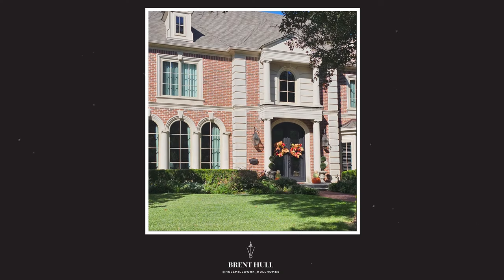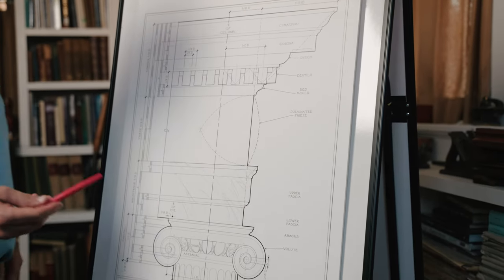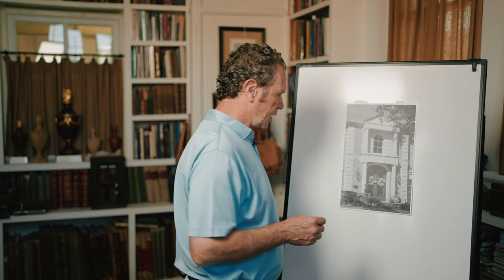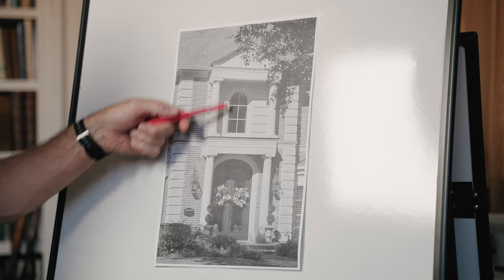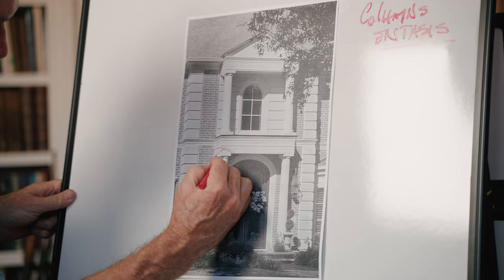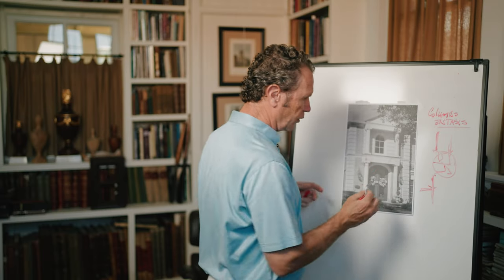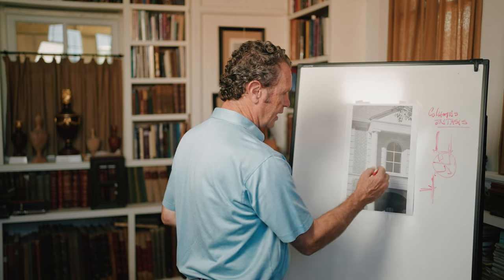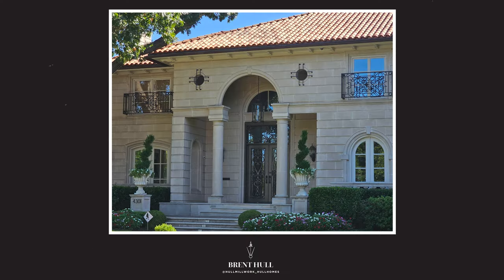How to build a front porch. We keep making the same mistakes.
Brent shows us a fundamental design fix that if we can get it right our houses will look so much better. Brent is amazed that even on multi-million dollar houses, the same bad things keep getting built.

Be sure to check our podcast that will help you become a better craftsman and builder.

500 Small houses of the 20's- Good designs for period revival homes